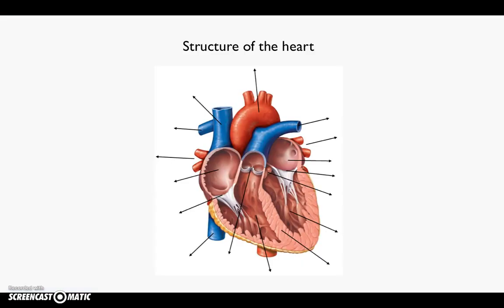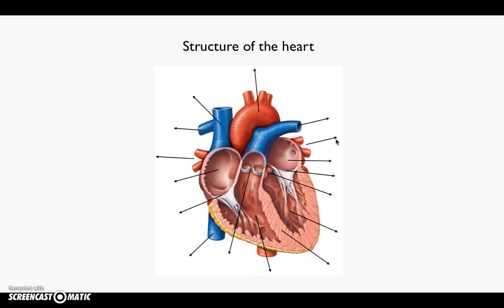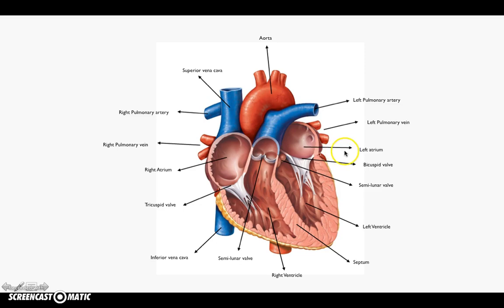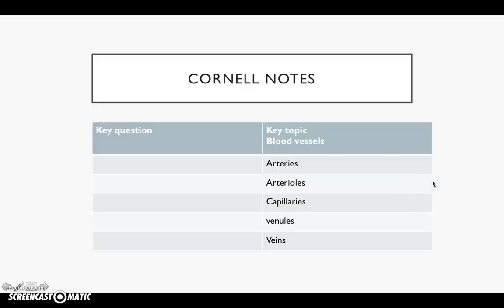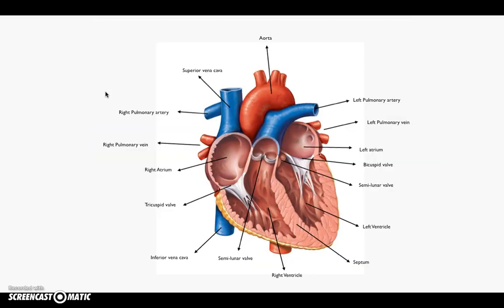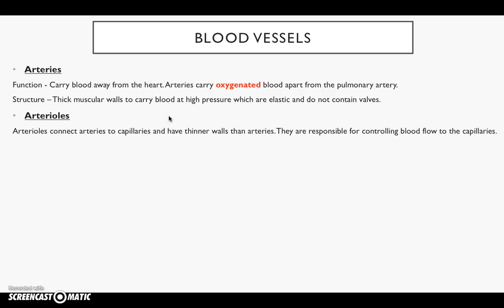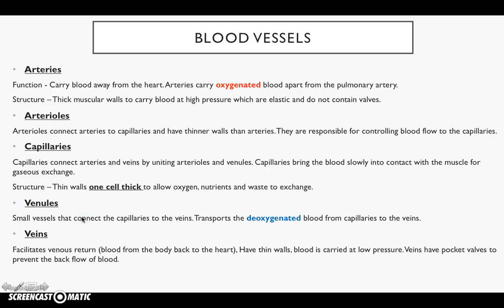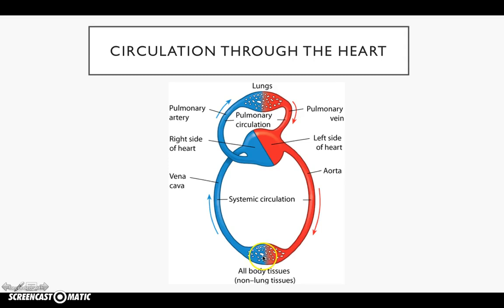Structure of the heart